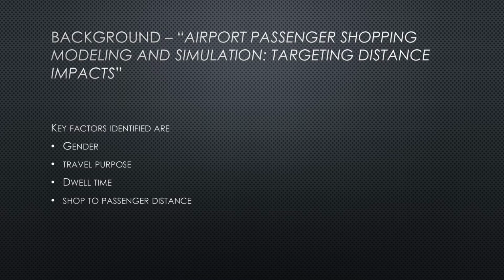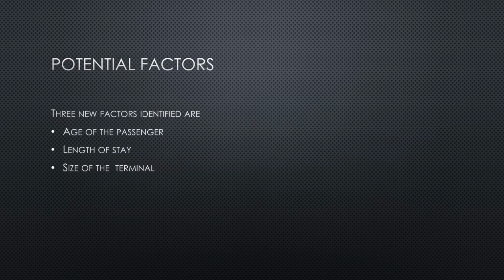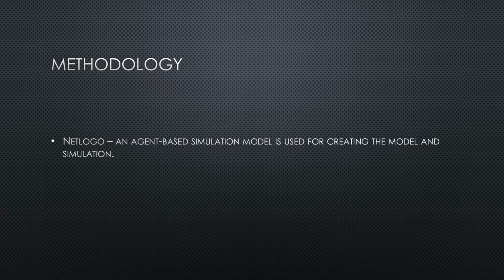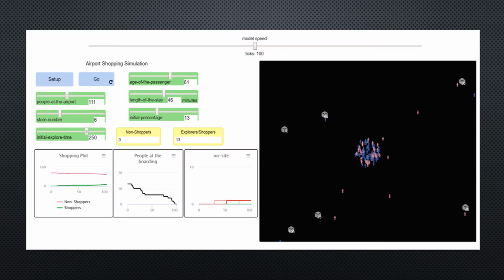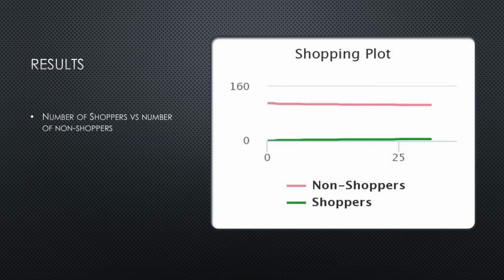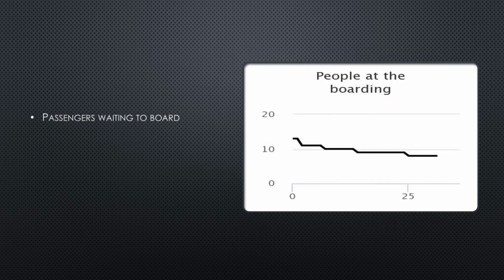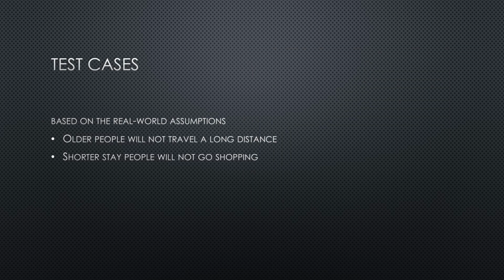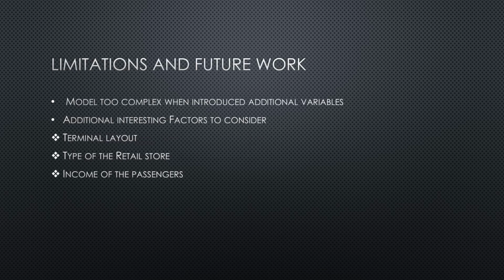Airport Shopping Simulation